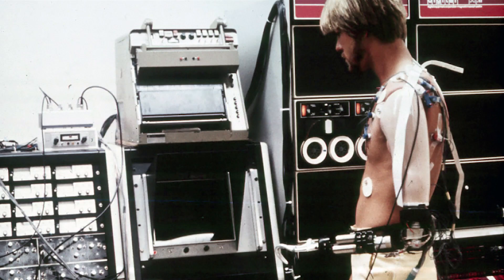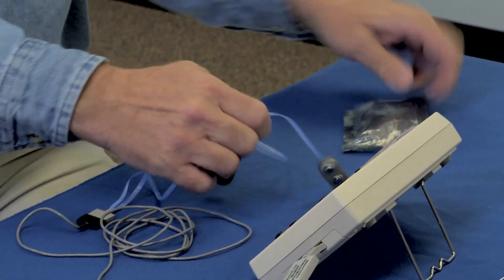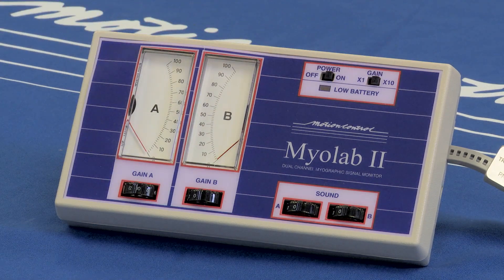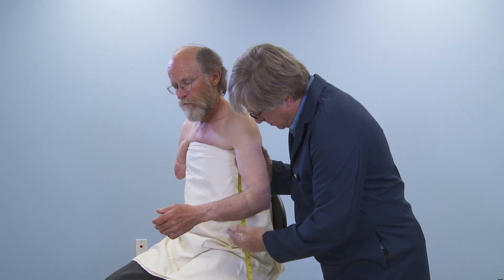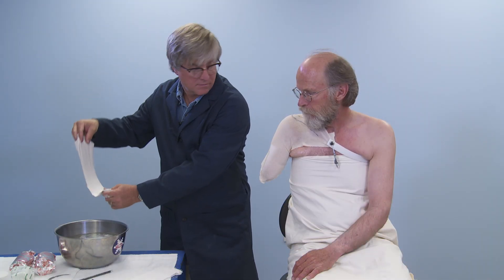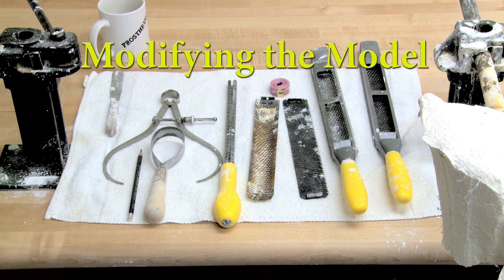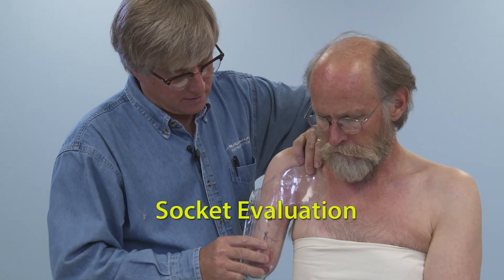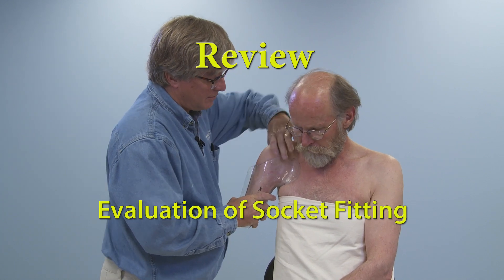Transhumeral Molding and Fitting Techniques for the Utah Arm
This video covers molding and fitting techniques for the Utah Arm.
Introduction 0:01
Evaluation 0:20
EMG Testing 2:25
Measuring and Molding 7:31